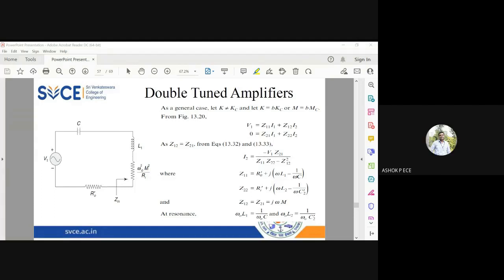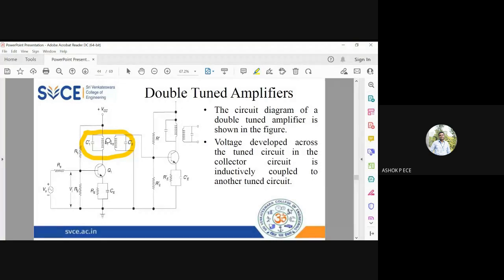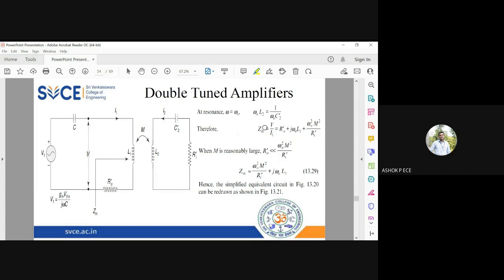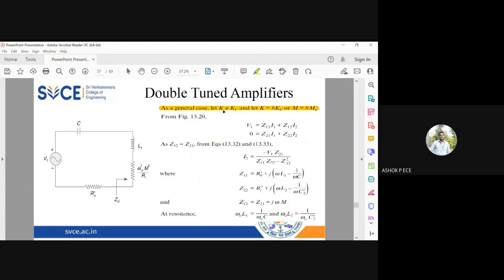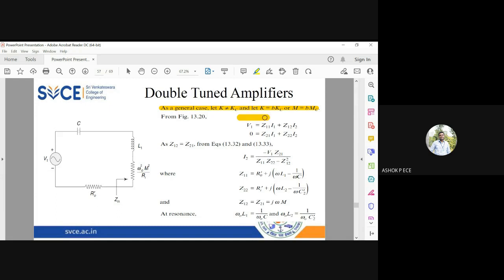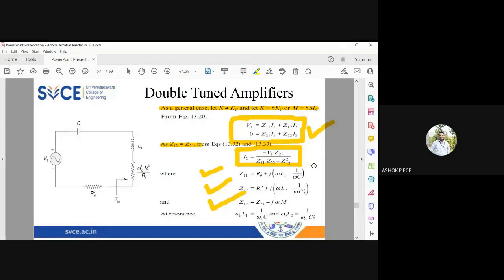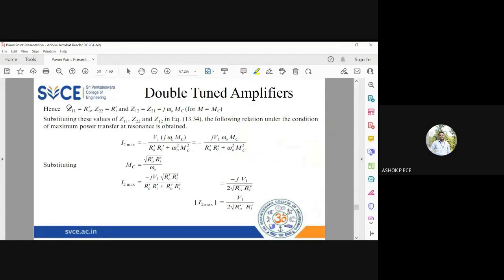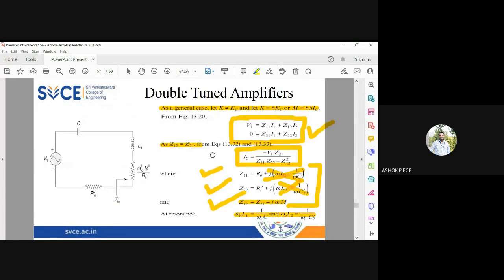ElexCkts | Lecture-352 | Double Tuned Amplifiers Part-6